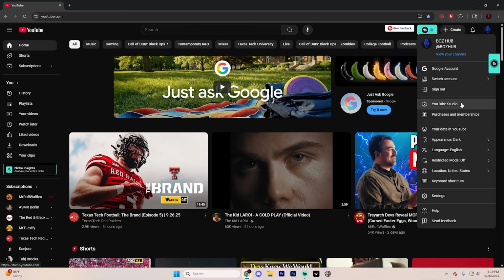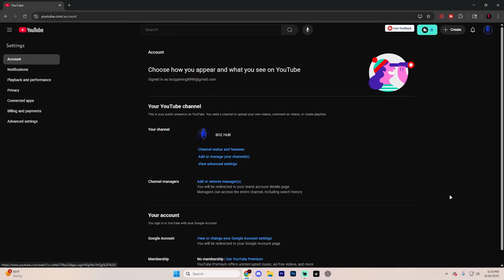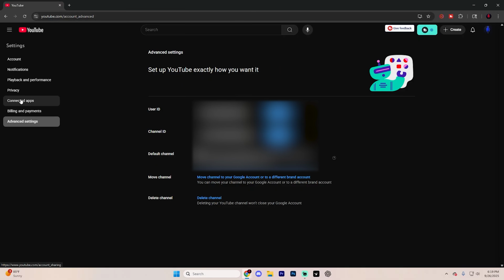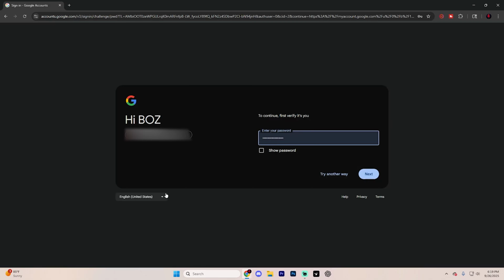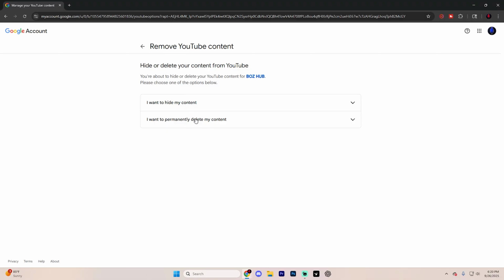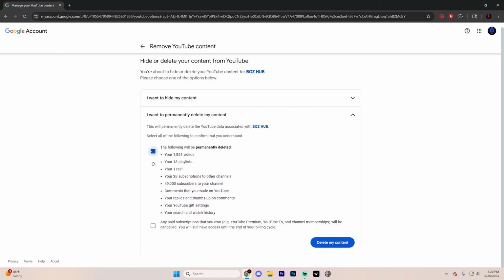How To Delete YouTube Channel Permanently - Step By Step